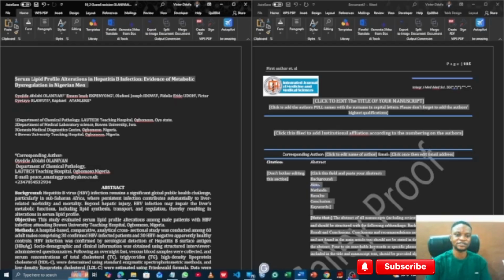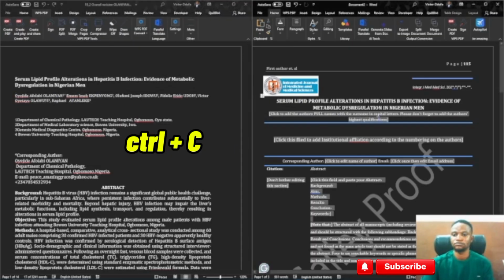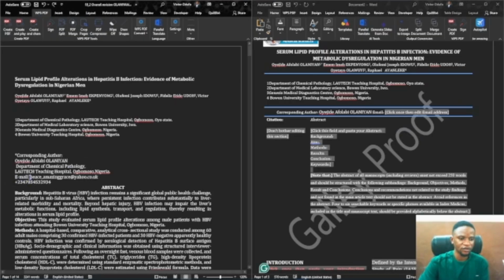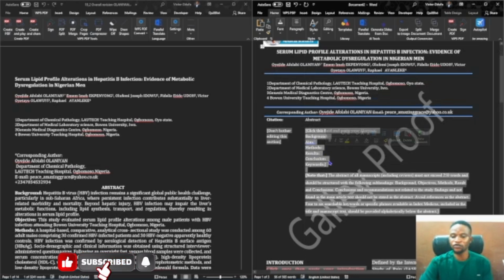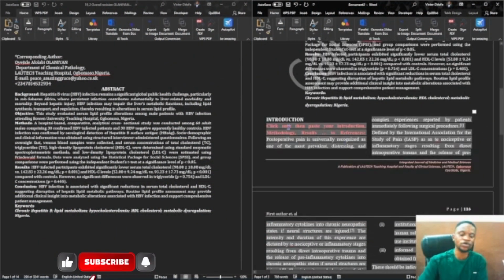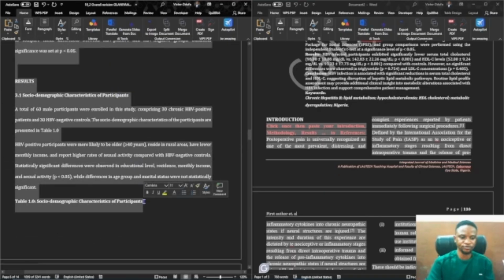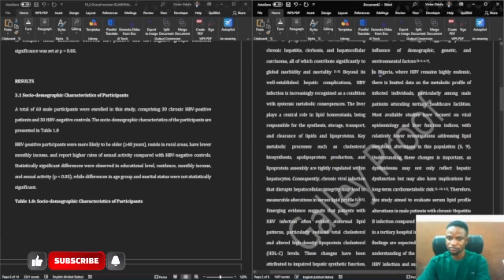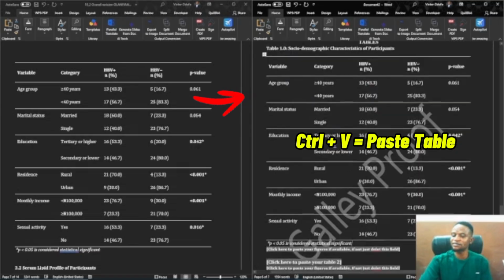How to Use Editable Fields in MS Word | Journal Submission Template Tutorial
In this step-by-step Microsoft Word tutorial, I demonstrated how to use editable fields in a journal submission template. If you are a researcher, postgraduate student, academic writer, journal editor, or author preparing a manuscript for publication, this guide will help you understand how to correctly complete and customize Word templates without disrupting the document formatting.

Many authors struggle when filling journal submission templates because they are unfamiliar with editable fields, content controls, and protected sections in Microsoft Word. In this video, I explain the purpose of these fields, how to navigate them efficiently, and how to enter your manuscript information correctly for professional journal submissions.

✅ What you will learn:
• What editable fields are in Microsoft Word
• How to identify editable sections in a journal template
• How to enter author and manuscript details correctly
• Common mistakes to avoid when editing journal submission forms
• Tips for maintaining proper formatting during submission

Whether you are submitting your first manuscript or managing multiple research publications, this tutorial will save you time and help you avoid formatting errors that could delay the review process.

• Academic Writing
• Research Methods
• Journal Publishing
• Microsoft Word Tips
• Thesis and Dissertation Writing
• Manuscript Preparation